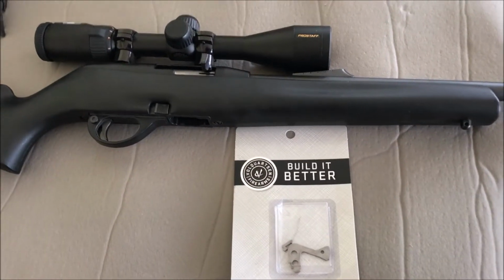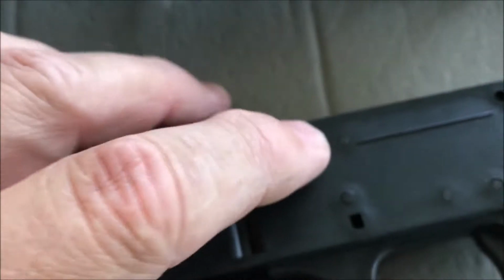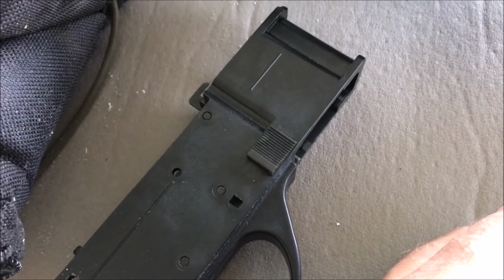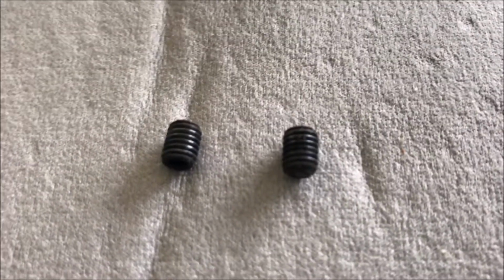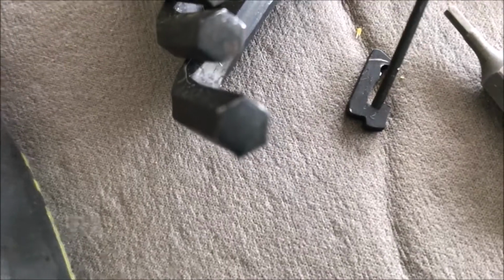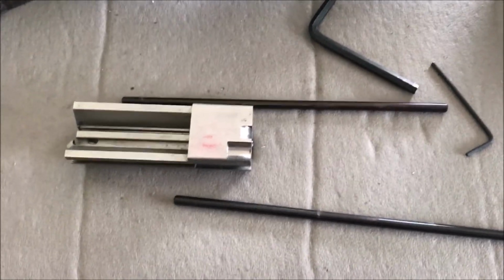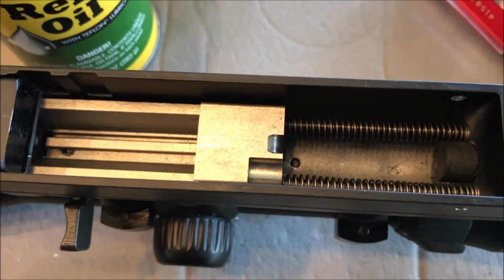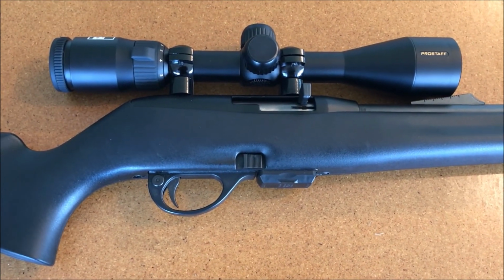OldGuyDIY Remington 597 22 WMR Install Volquartsen Hammer & Extractor to Fix FTE Failure To Eject